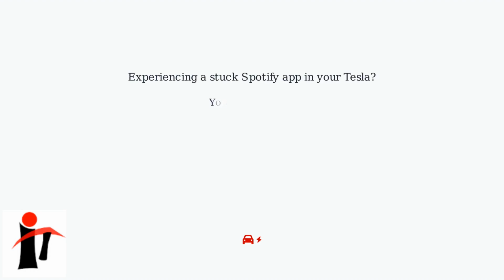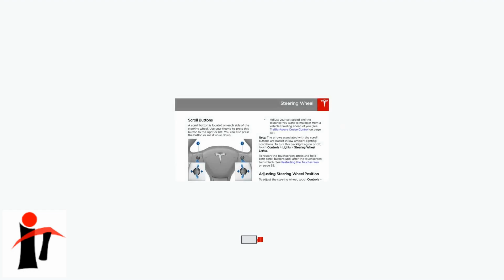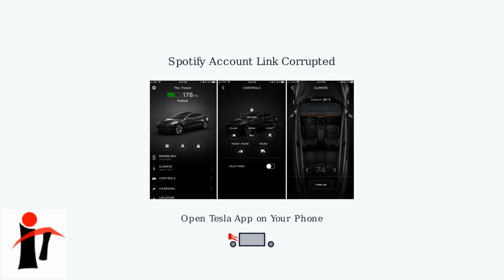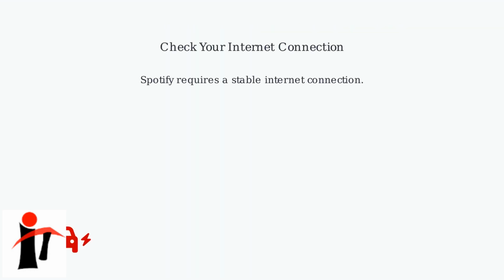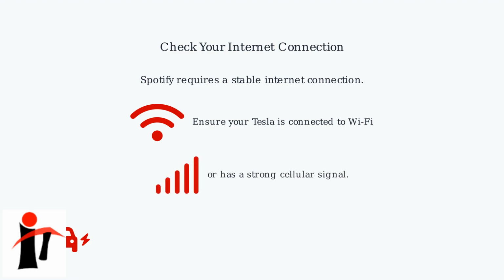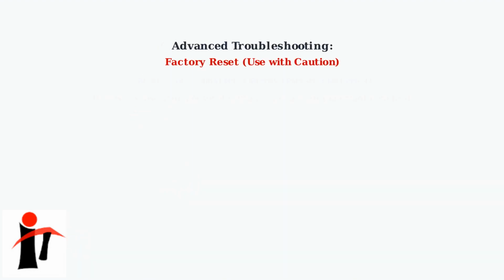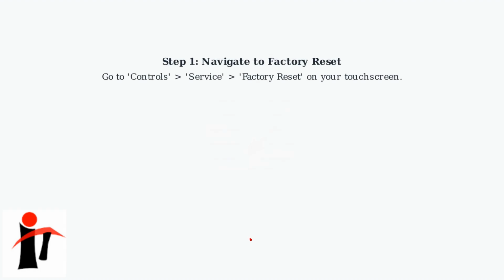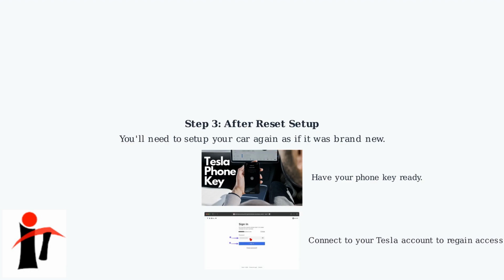How to Fix Spotify Not Loading in Tesla – Quick Fix for Stuck Spotify App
🎵 Learn how to quickly fix Spotify if it’s not loading or stuck on your Tesla screen.
🚗 Step-by-step guide to troubleshoot, restart the app, and restore smooth music streaming.
✨ Tips to prevent future issues and enjoy uninterrupted Spotify playback on the go.